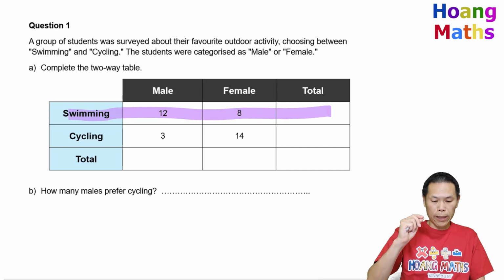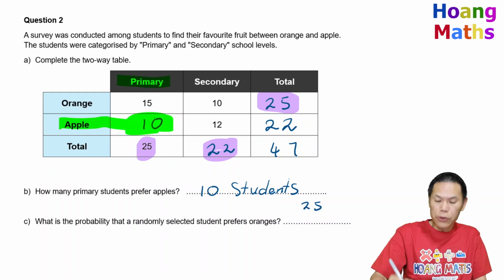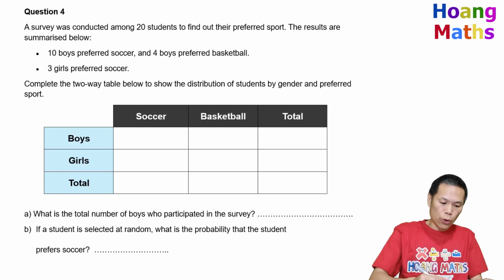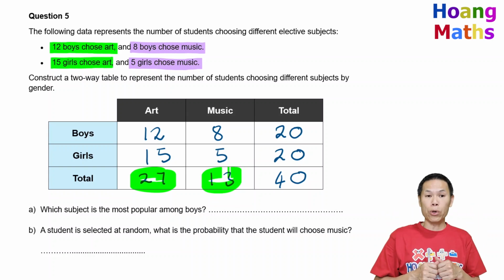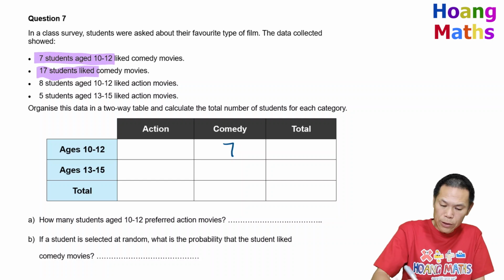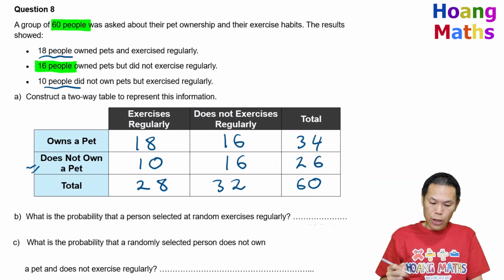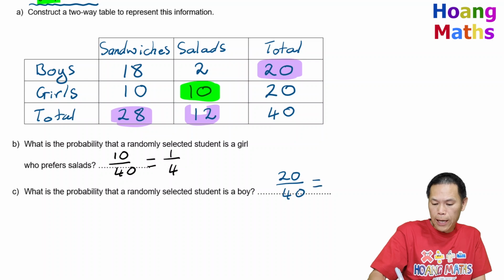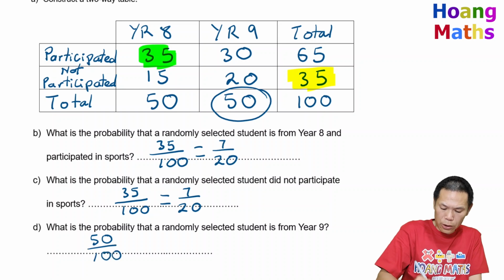Two-Way Table: Part 1 ( Interpreting, Constructing and Calculating Probability)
Worksheets